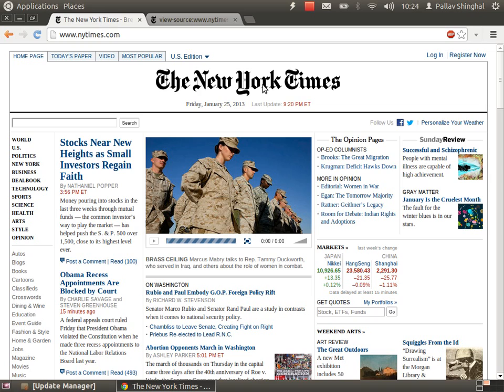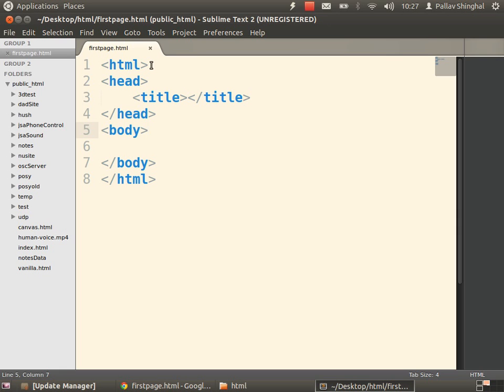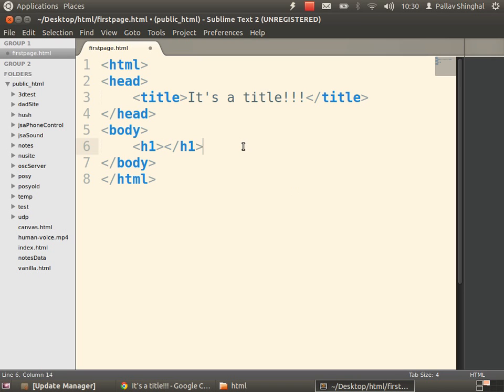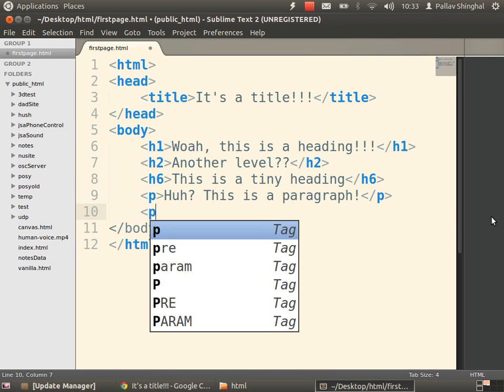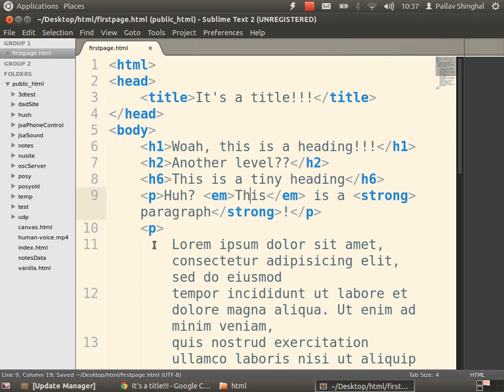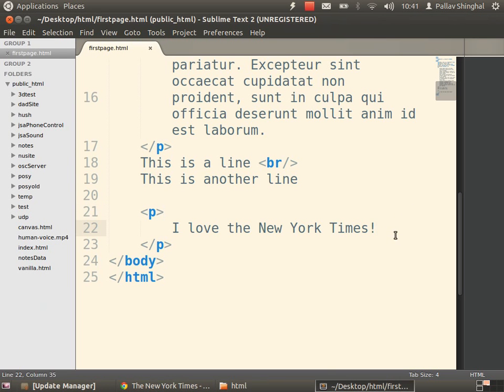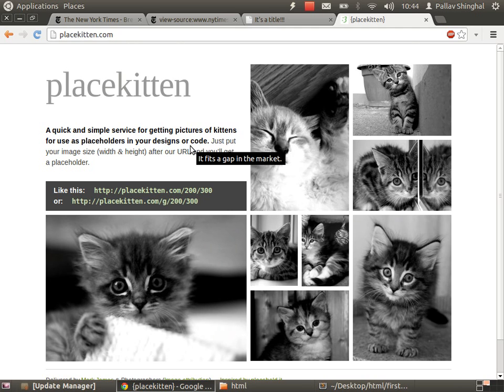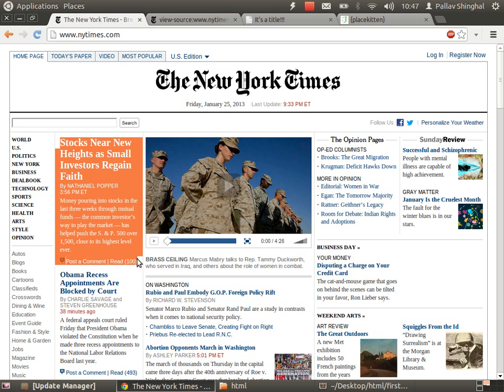Hackerschool AY 12/13 S 2: Introduction to HTML 5 and CSS 3 (1/3)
26 January 2013
Part of the series "hackerschool by NUS Hackers"